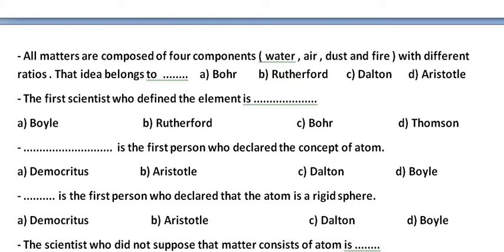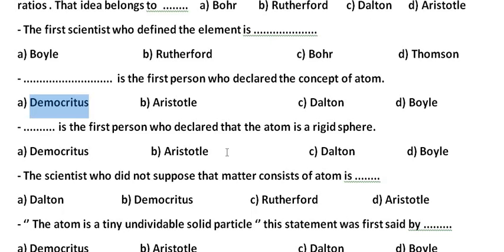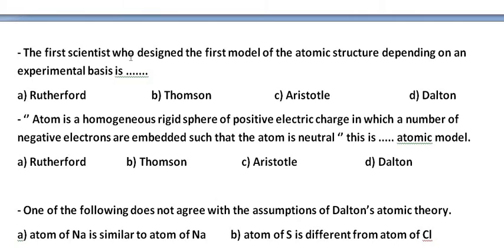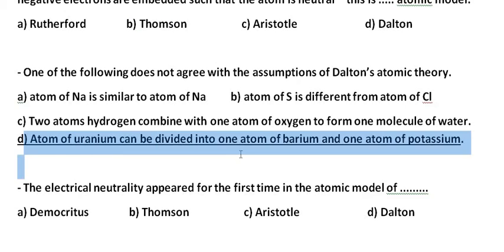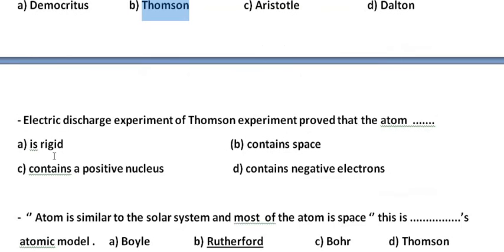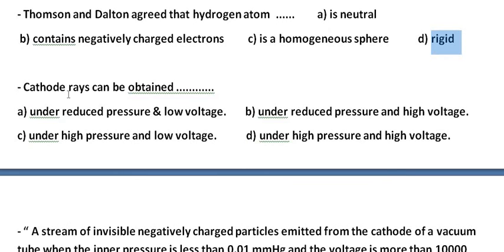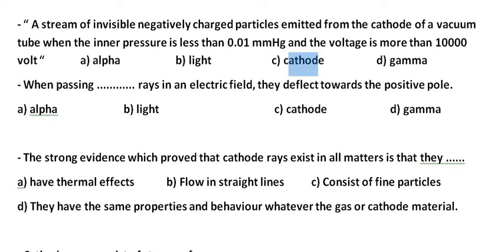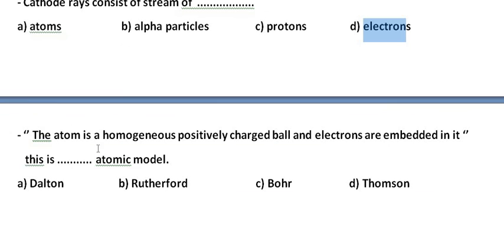2 sec unit 1 revision part 1